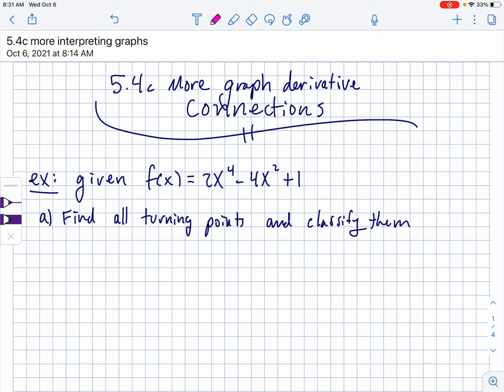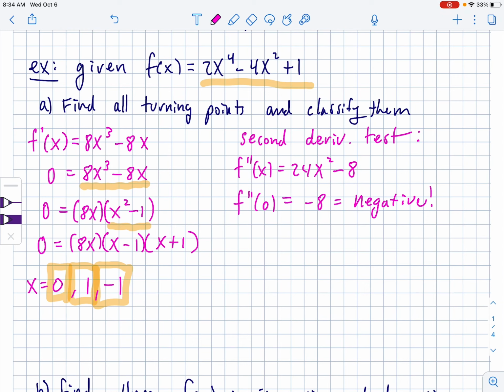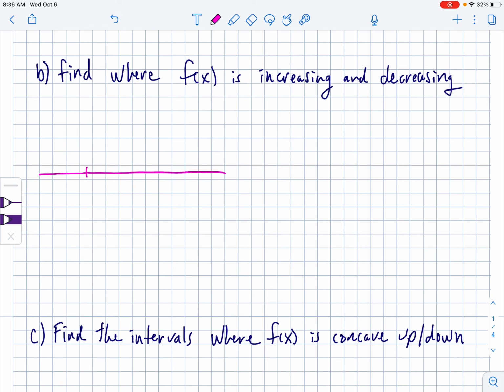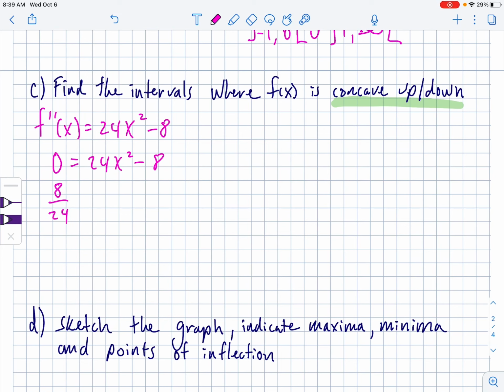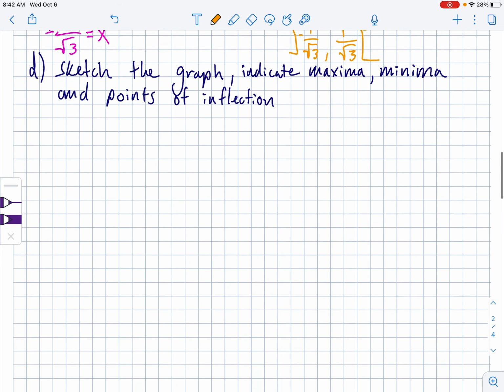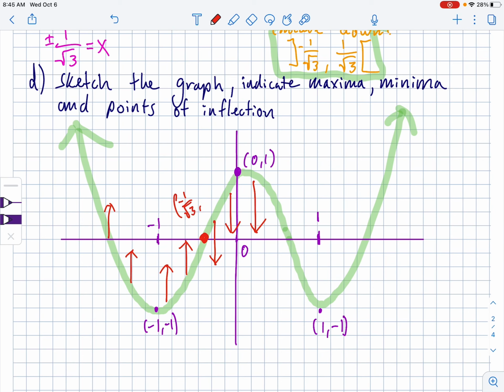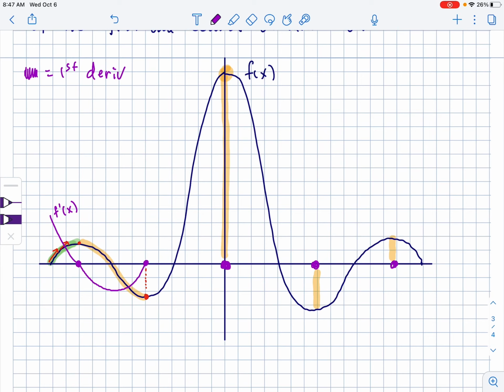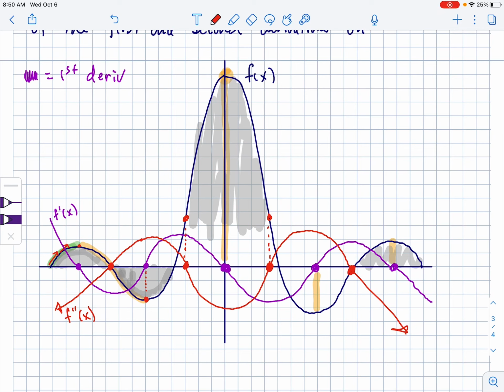IB AA SL 2 more graph derivative connections